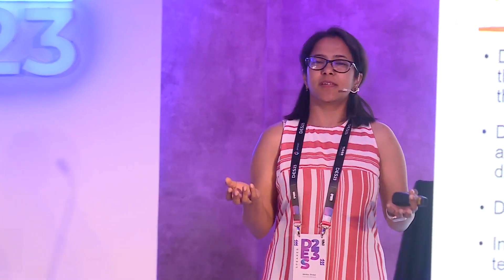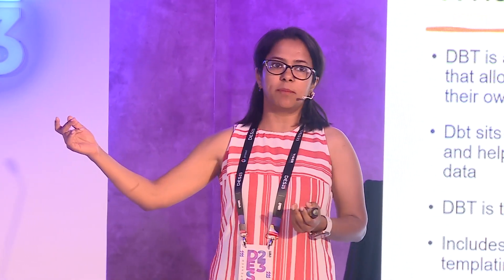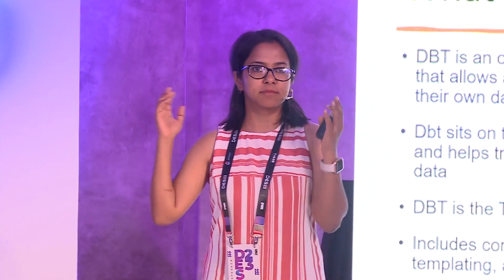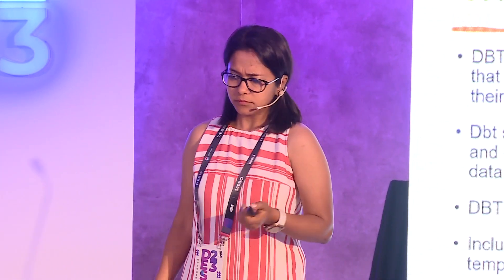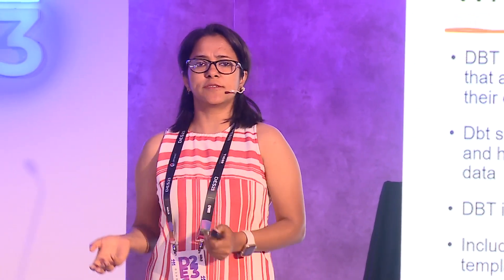Data transformation Pipeline using tech stack as AWS fargate containers, DBT, Airflow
By Rittika Jindal Cloud Architect at Thomson Reuters

The ‘T’ in ETL or ELT Pipeline A tool to equip the business to build its own data marts using SQL/Dbt and create dashboards to drive insights much faster with almost no dependency on the data engineers. A Data Transformation Pipeline to transform the data, which is built using DBT(data build tool) running on serverless containers (AWS Fargate) using Airflow as a workflow orchestrator.

Rittika Jindal has around 14 years of experience in data and technology. She is working as Cloud Data Architect with Thomson Reuters, Bangalore, India. She has strong hands-on experience in building data lakes, and data pipelines using Cloud(AWS and GCP) and traditional data warehouse technologies.
She is outdoorsy, loves trekking in the Himalayas and is also a certified Yoga teacher and teaches yoga in her free time.